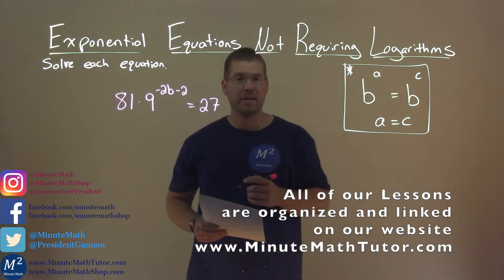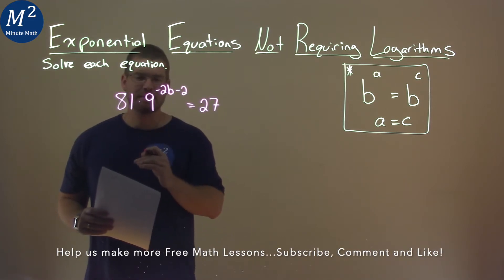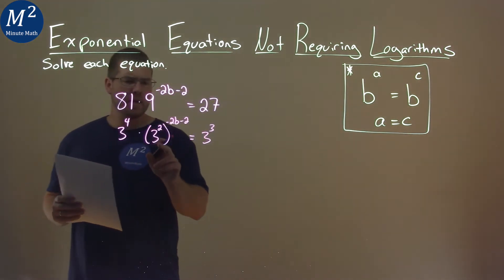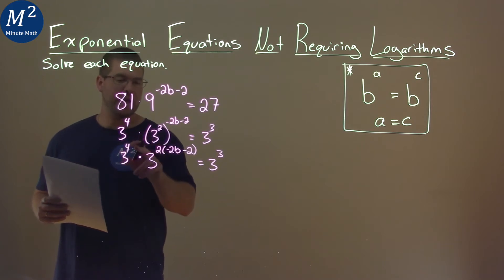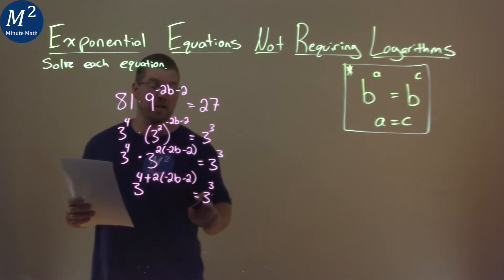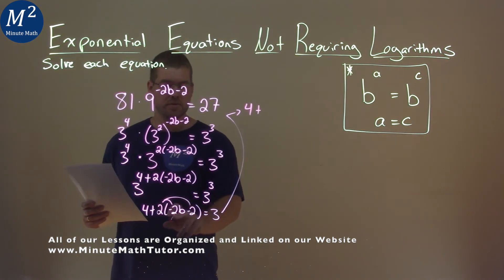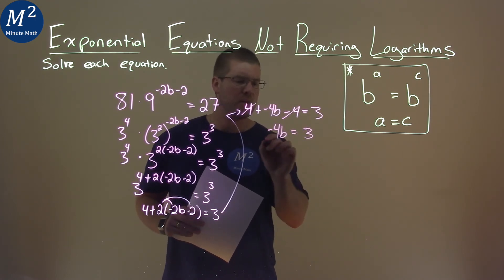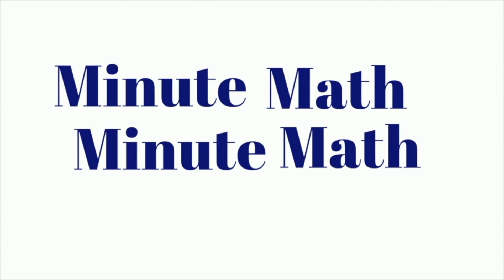Solve 81*9^(-2b-2)=27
Exponential Equations Not Requiring Logarithms. We learn how to solve 81*9^(-2b-2)=27. We learn how to solve the exponential equation 81*9^(-2b-2)=27 not requiring logarithms. This is a great introduction into exponential functions and how to solve exponential equations. This is under the topic of Exponential and Logarithmic Functions with this free online math video lesson.